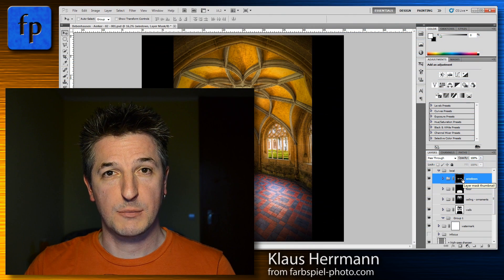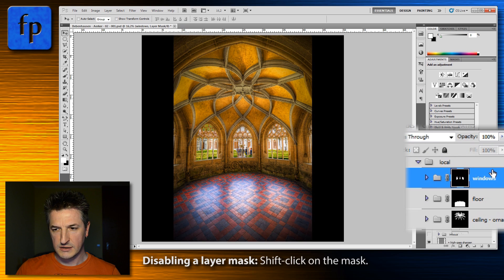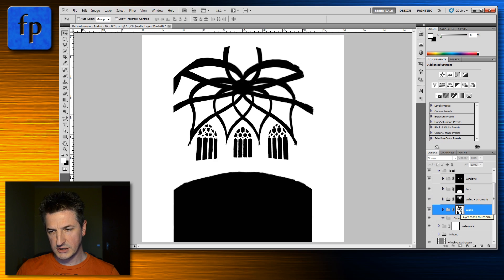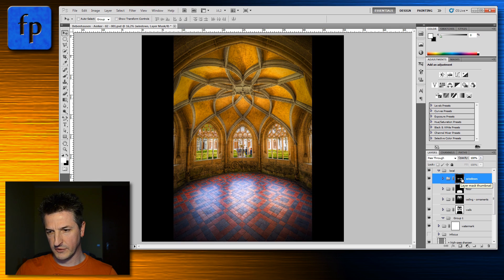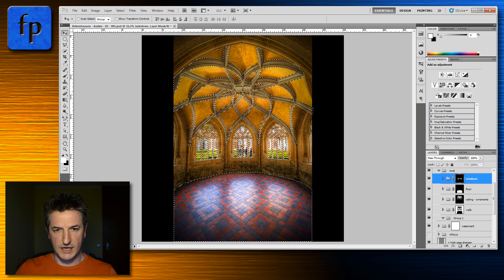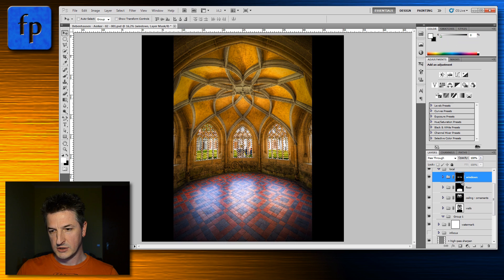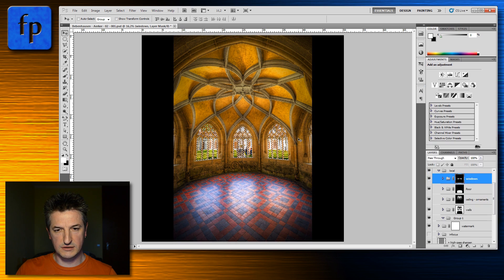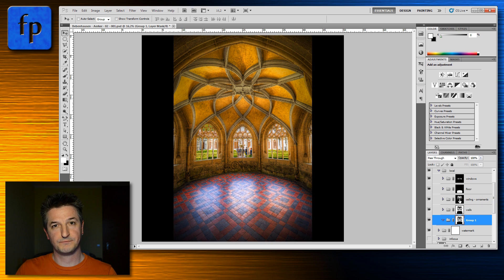Hands-on Photo - Episode 1 - How to combine layer masks in Photoshop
In this first episode of Hands-on Photo Tips, I am explaining how you can save time and effort in Photoshop by combining layer masks. If you are applying selective adjustments to your images, you may end up with a number of layers, each with their own mask. Sometimes, combining existing masks into a new one helps you to quickly isolate an area that you need to work on next.

In this video, I will show you two quick ways of doing this.